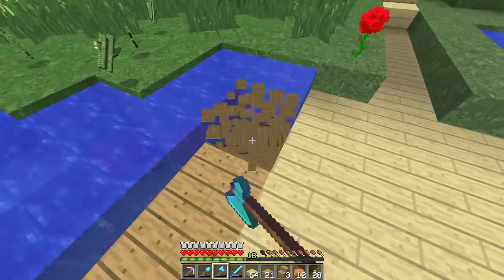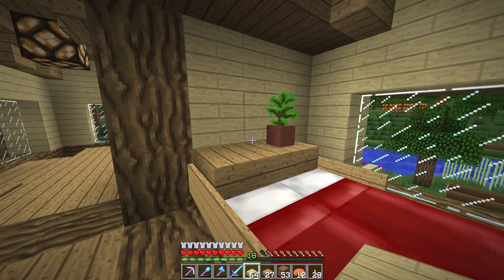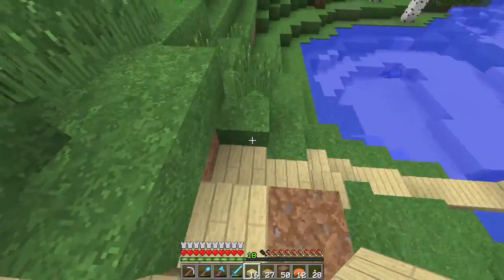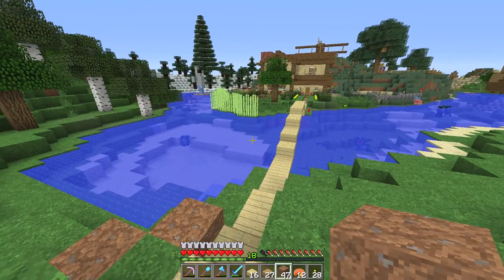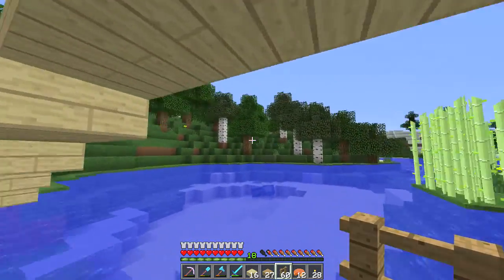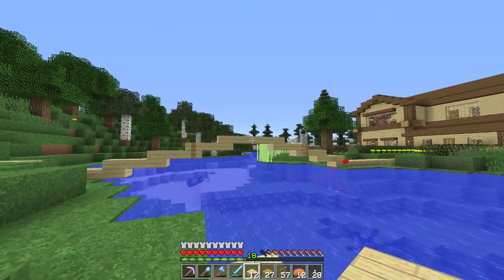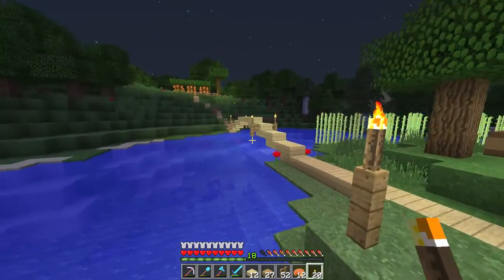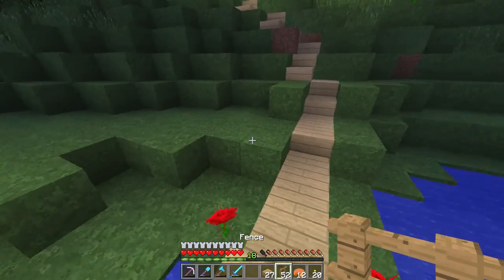Minecraft in the Morning - 187 Bridge - ASMR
Welcome to Minecraft in the Morning with TainMarr. This is a let's play featuring some asmr whispers of sorts and tea! I hope you'll find this relaxing and you enjoy all the videos :D
Seed is: 2398485
Music: Covert Affair
Tags: minecraft asmr relaxing minecraft asmr whispers minecraft tea whisper videos relaxing game borderless gaming minecraft in the morning